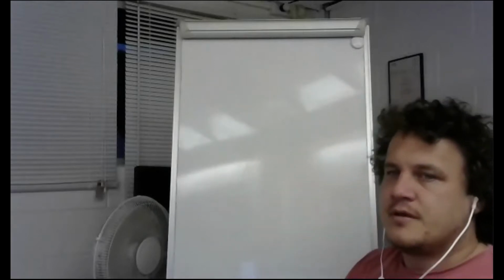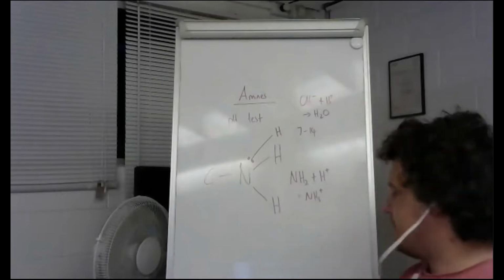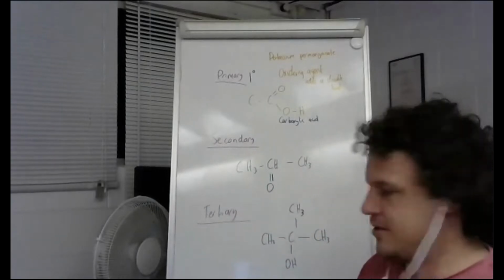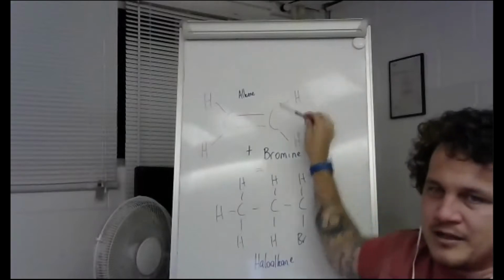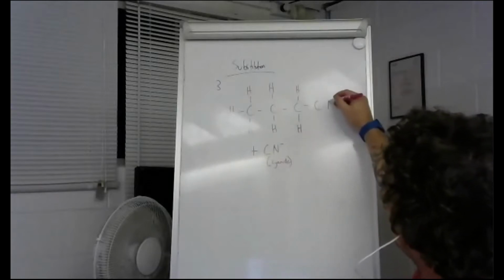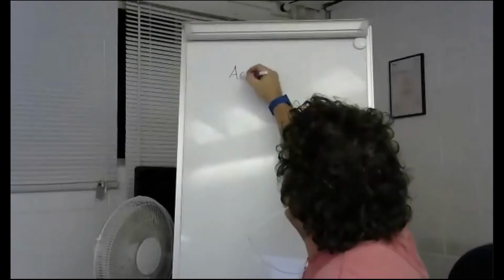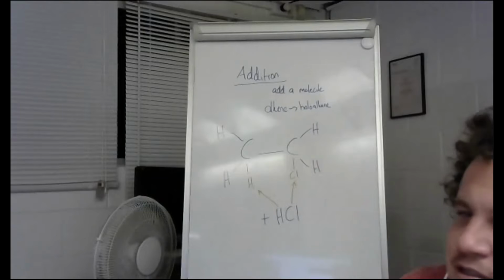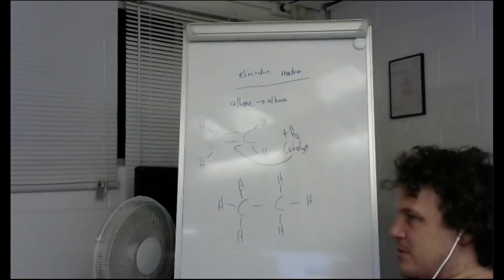Week 4 - Reactivity and simple reactions